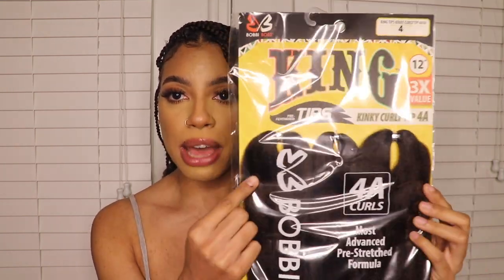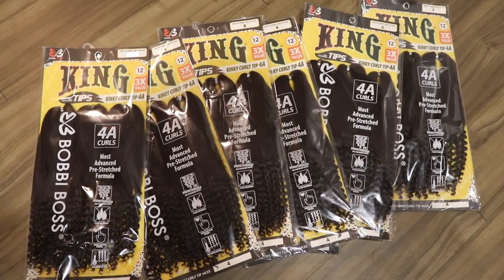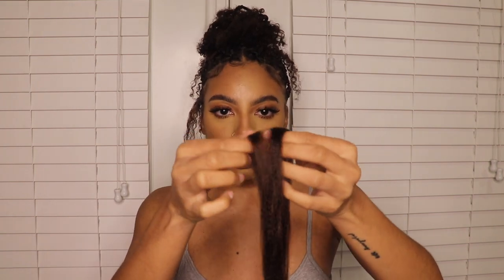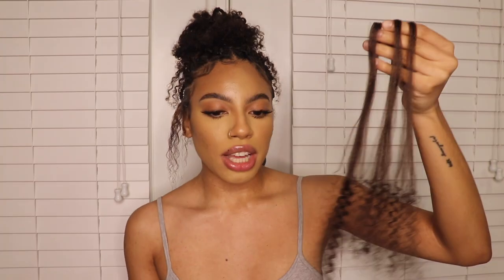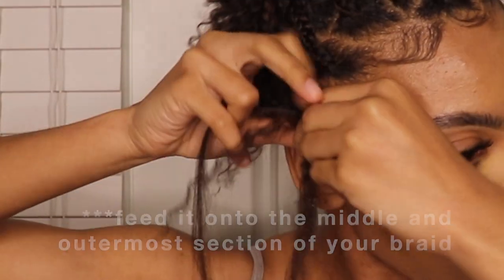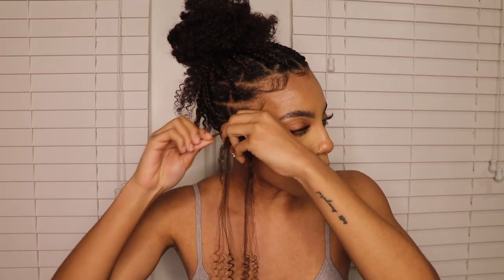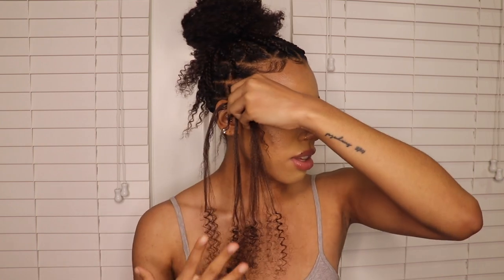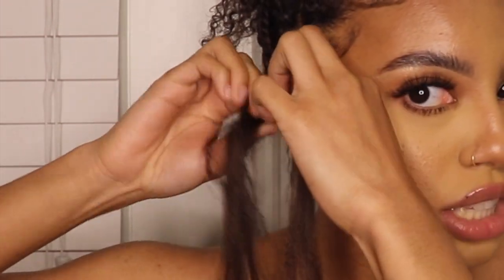CURLY KNOTLESS BRAIDS | Bobbi Boss King Tip Kinky Braiding Hair | Braid Tutorial + Parting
Hair Specs: Bobbi Boss King Tips Kinky Curly Tips

Products used:

Braiding gel
Foaming wrap lotion

(Any brand of these products should work but I can recommend a few if you’d like!)